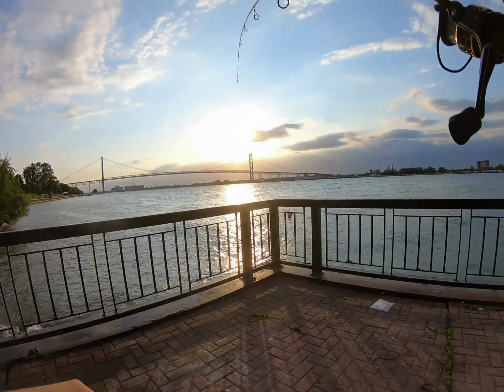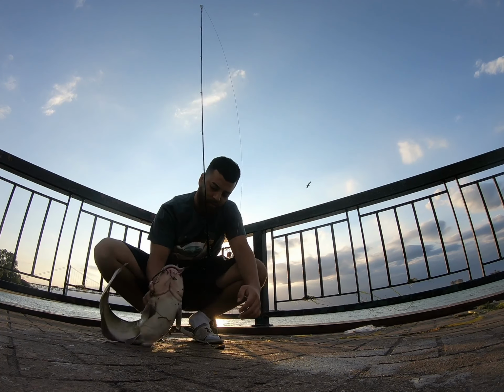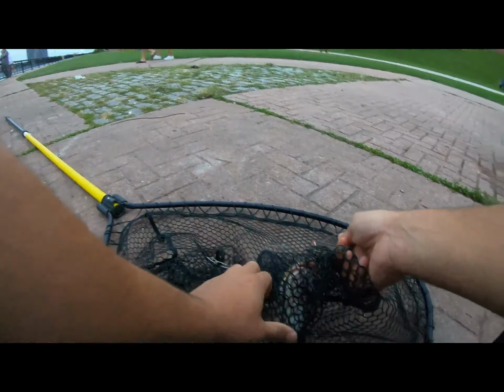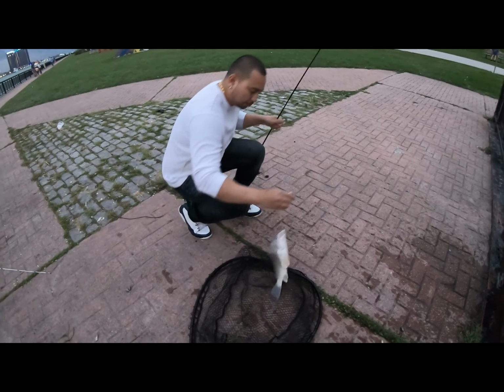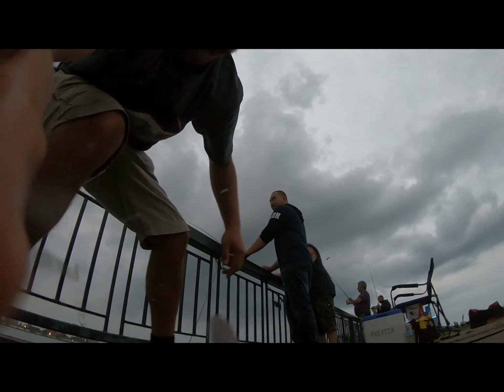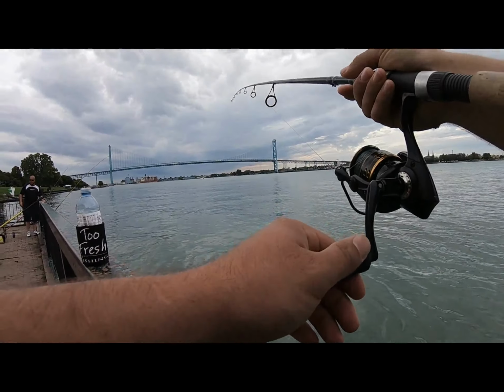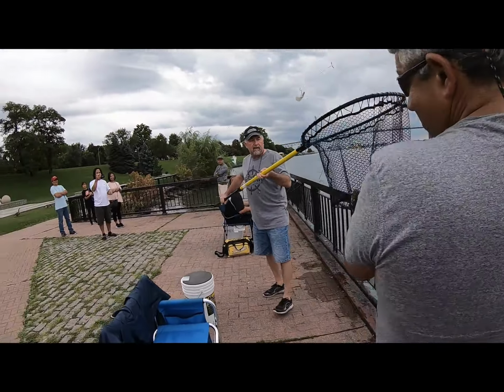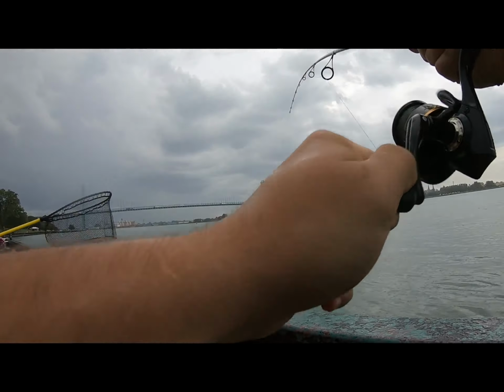Slaying Big river Catfish with White Shrimp- Fishing Detroit River